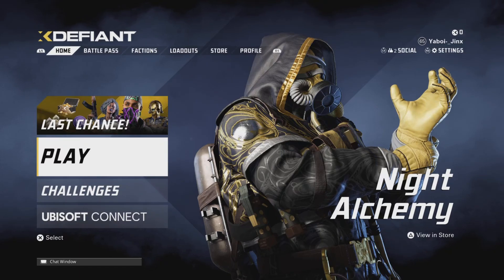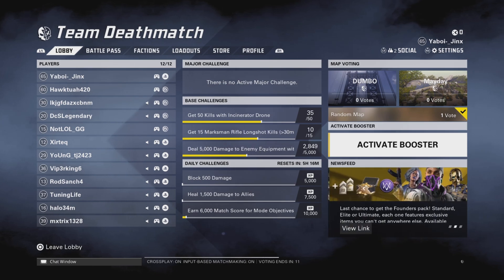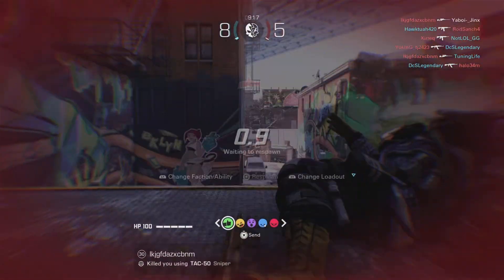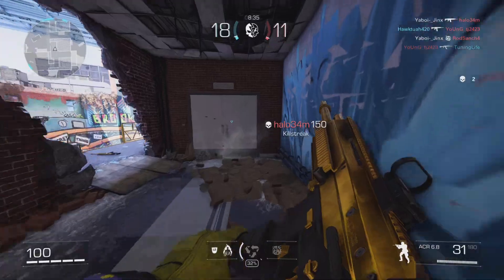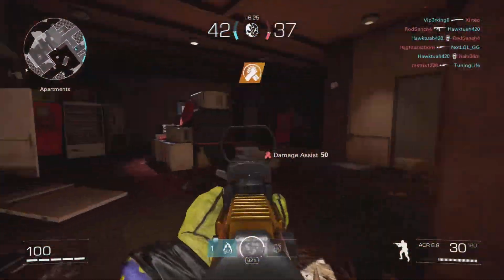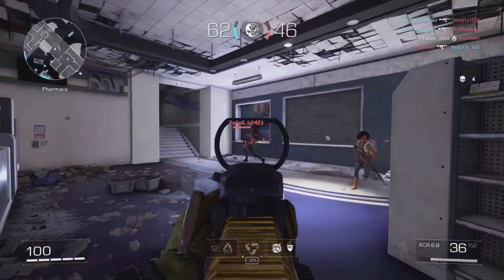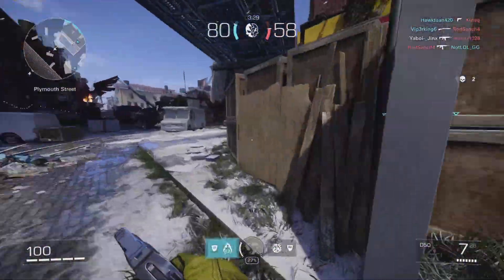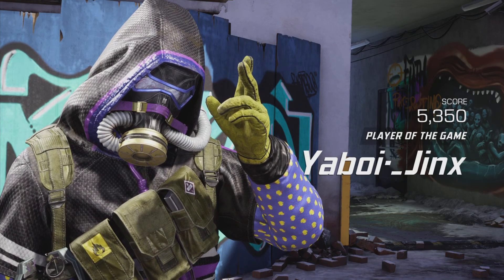THE Number 1 Overall Best ACR Loadout + Build in Xdefiant